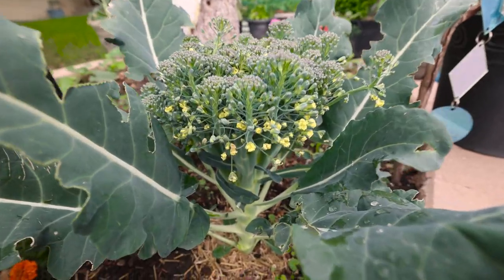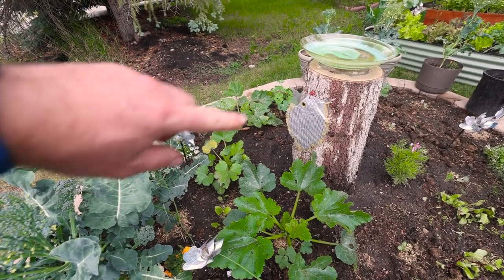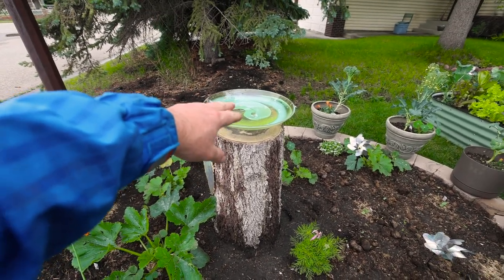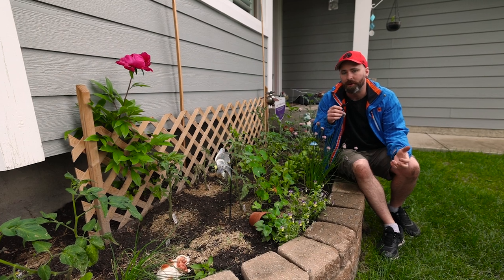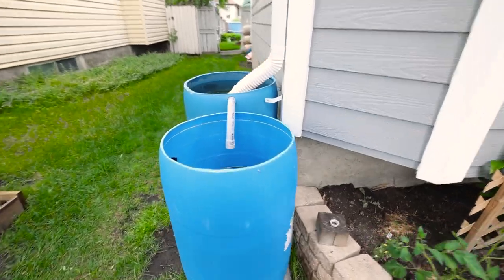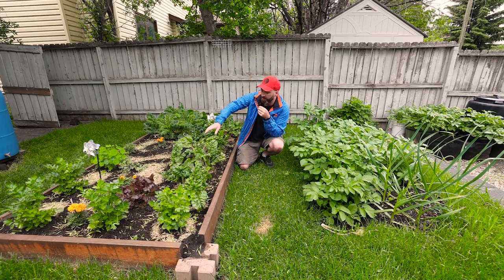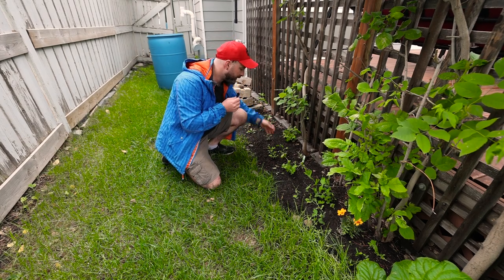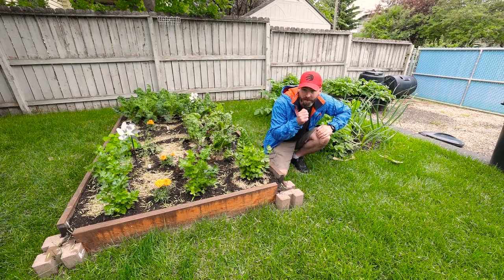July Garden Tour 2024 (Front & Backyard Garden)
Here is my July garden tour 2024 of our front and backyard gardens.

Checkout → If you want to know when to plant your vegetables

Join us as we take you through our beautiful garden in the height of summer. This tour will cover our vibrant front yard garden, lush vegetable patches, and the overall landscape that makes our garden unique this season.

In this video, you'll experience:

- A detailed July Garden Tour 2024 featuring our summer blooms and thriving vegetables.
- An exclusive look at our July Front Yard Garden Tour, showcasing the flowers and plants gracing our front yard.
- A comprehensive July Vegetable Garden Tour, where we'll highlight the produce we're growing this season.
- Tips and insights from our July Garden Tour Garden Answer, providing valuable advice for your own gardening adventures.
- Reflections on our gardening journey with a brief look back at our Early July Garden Tour 2023.

→ → → If you want to know when to plant your vegetables

Whether you're a beginner or an experienced gardener, our seed starting tips and tricks will help you kickstart your gardening journey. From seed starting in December all the way through to June, The process is the same for every month of the year.

Learn how to sow seeds indoors effectively, from choosing the right trays to why you should use seed starting mix. Our step-by-step guide will ensure you get the best germination rate and healthy seedlings.

Whether you're following along with Epic Gardening or starting your very first indoor garden, our video is packed with valuable information to help you succeed. Don't miss out on the complete guide to sowing seeds indoors - 0Enjoy our video and your gardening season!

○ Etsy Shop Planting Schedule
○ Amazon 5 Tired Wired Shelf
○ Adjustable Pulley System
○ Philizon 900W Full Spectrum Grow Lights
○ 2200 Lumen 6500K Shop Light
○ 5000 Lumen 6500K Shop Light
○ Kasa Smart Timers
○ Clip on Fans
○ Base Seed Trays
○ 32 Seed Cell Trays
○ Solo Seed Cell Cups
○ Seed Starting Heat Mats
○ Refelective Mylar Film

👊🏽 Connect With DevinTheGardener 👊🏽